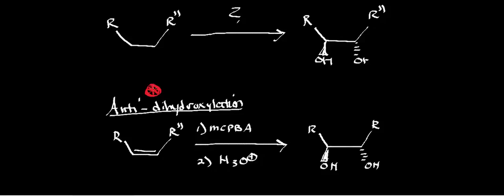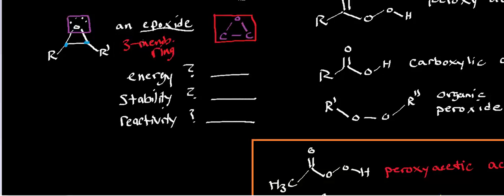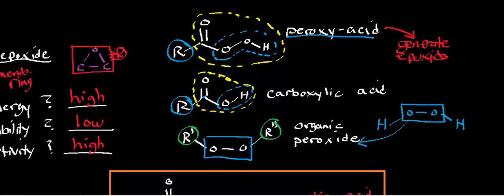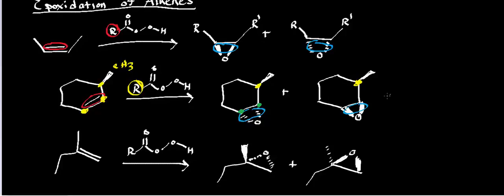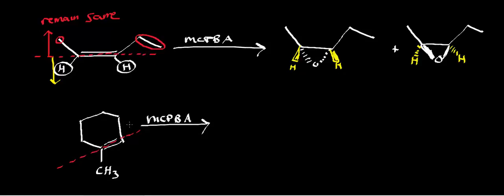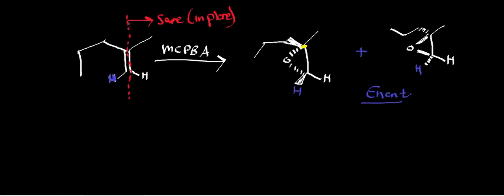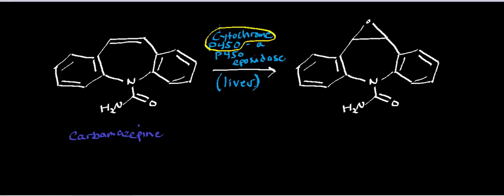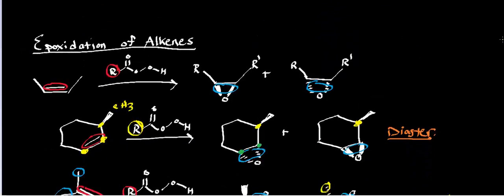Alkene Epoxidation: Theory, Mechanism, and Examples